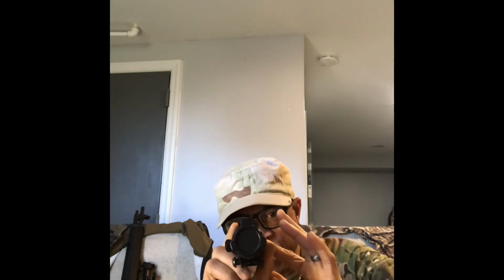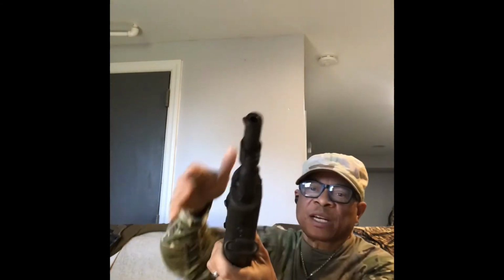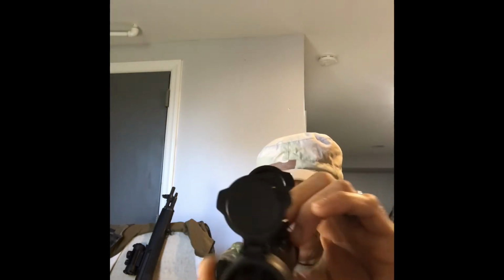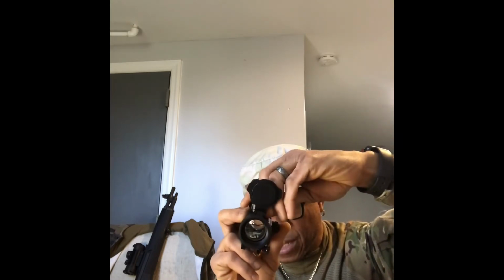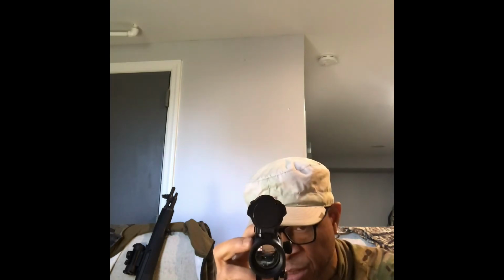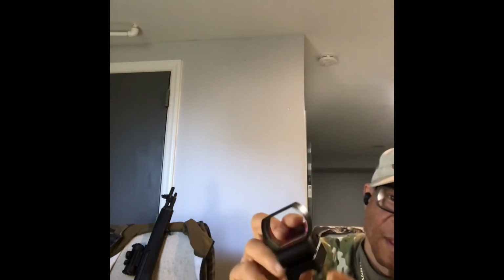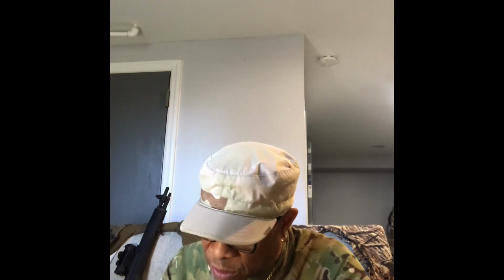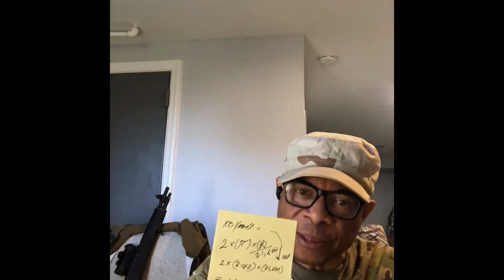Red dot vs Reflex Sight